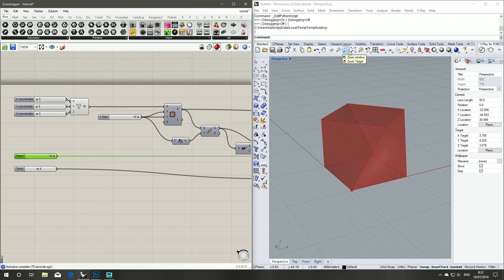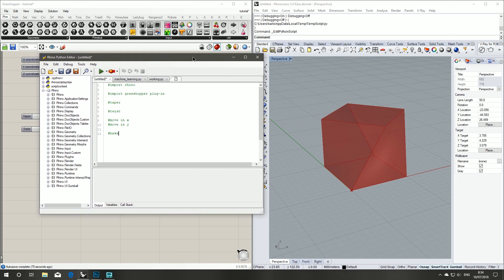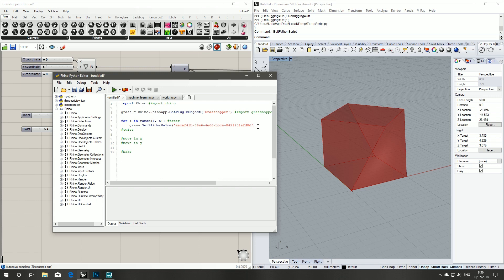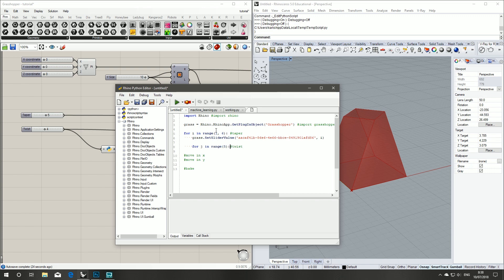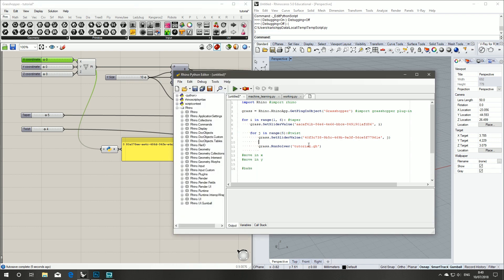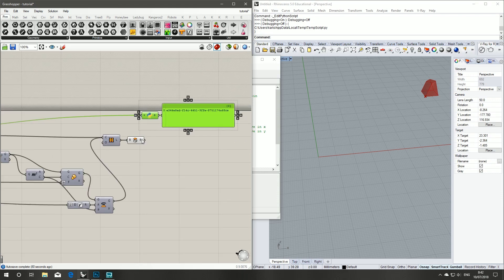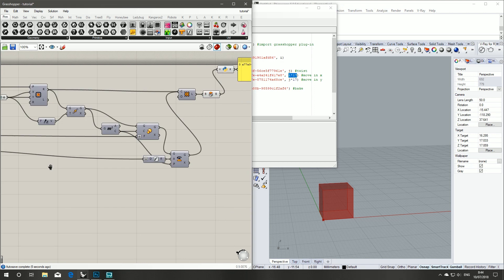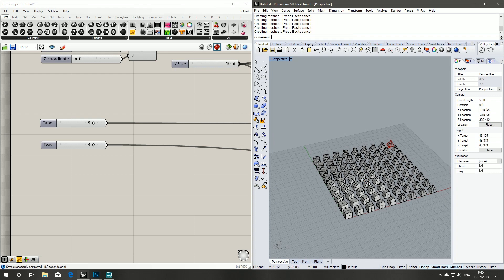How to Automate Grasshopper with Python - Part 2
Tutorial on how to automate Grasshopper variables with Python in Rhino.